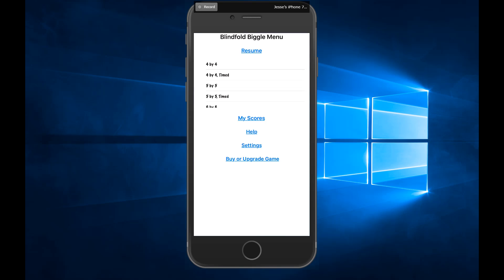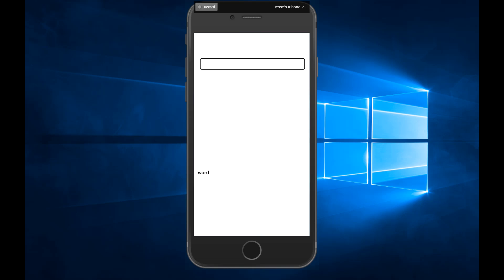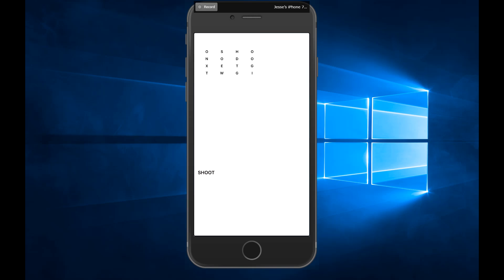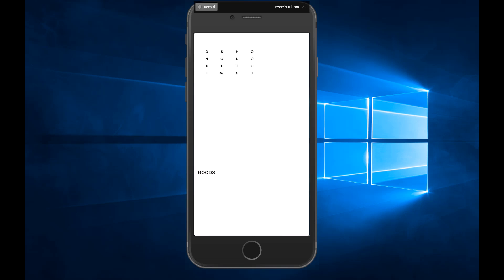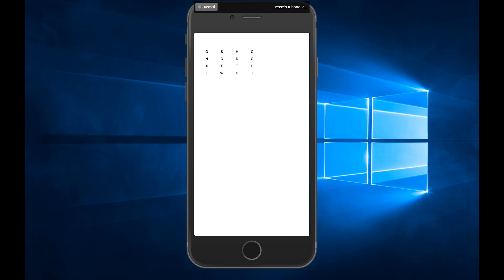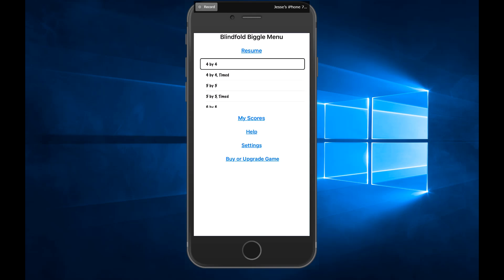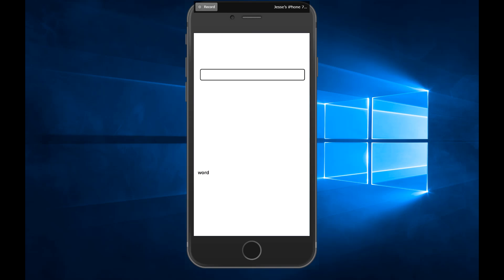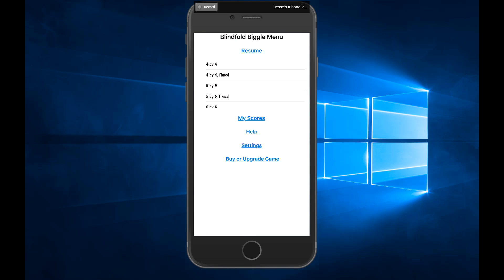IOS Accessible Game Spotlight - Blindfold Biggle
An accessible word game, based on Boggle.